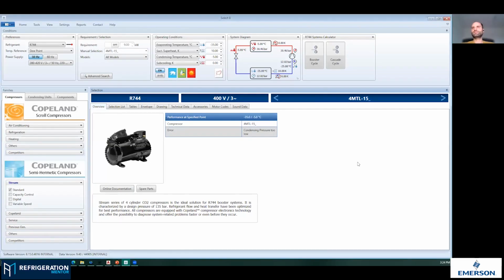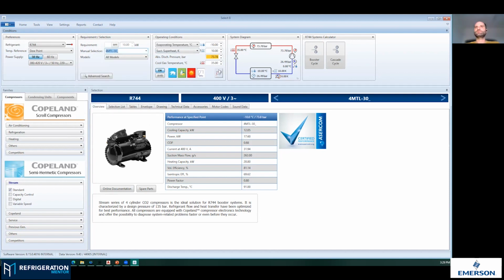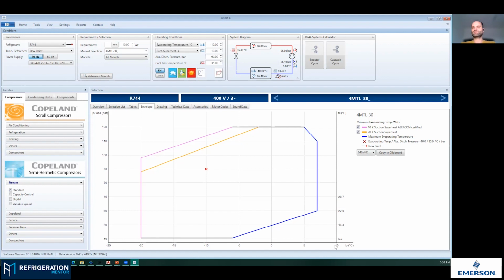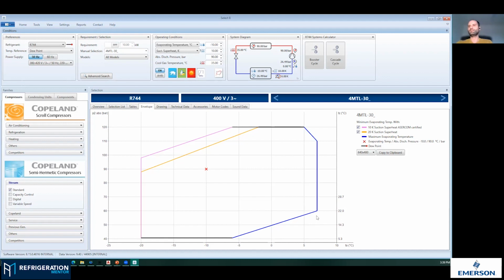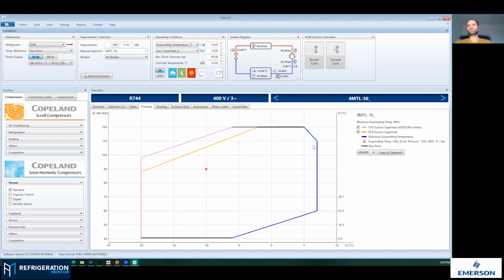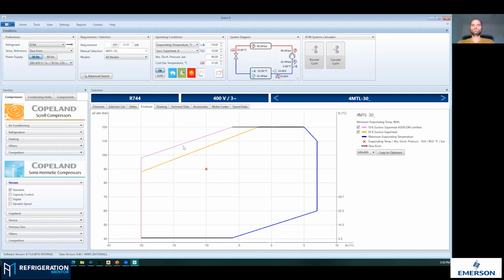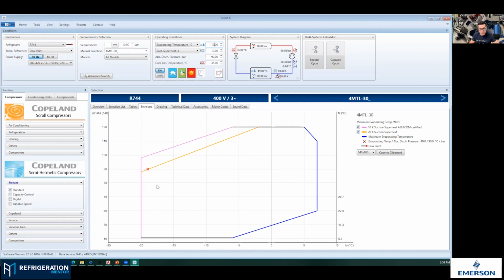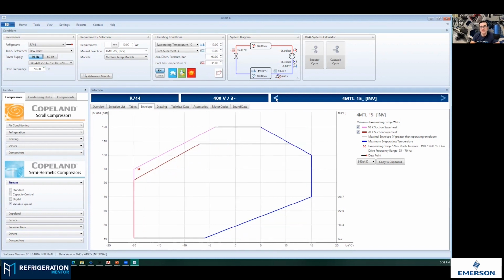Compressor Operation Envelopes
This is a game changing video for compressor troubleshooting. I had my good friend Petr Chadima who is an expert in compressor testing and R&D for Copeland.

Topics we discuss:

Compressor mass flow and what it means to the compressors and system
Understanding the different conditions when running outside the envelope
What to look for when running into compressor issues
How to troubleshooting using the operation envelope